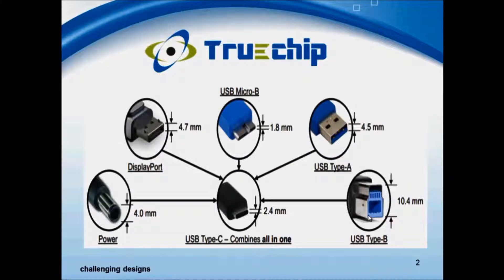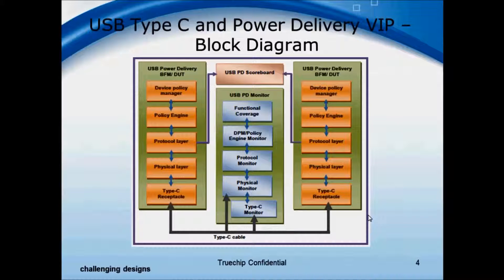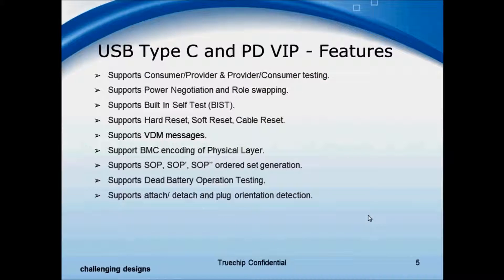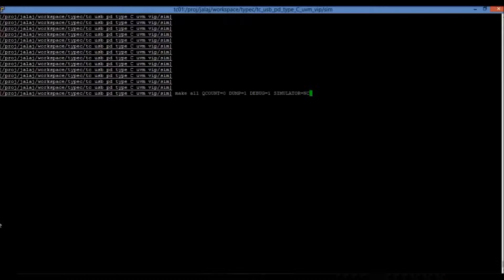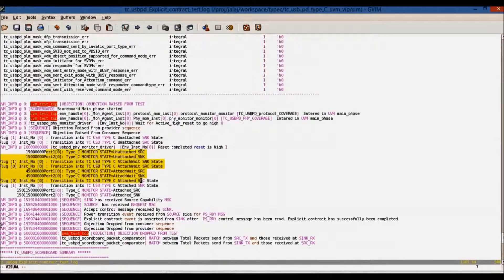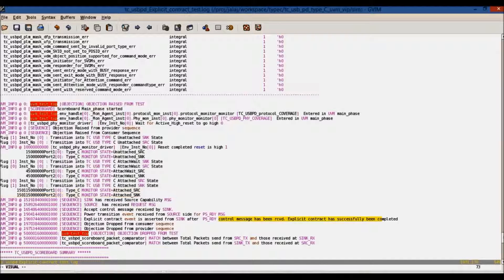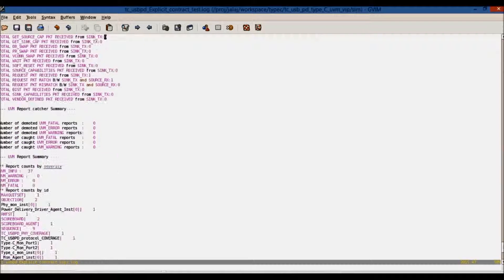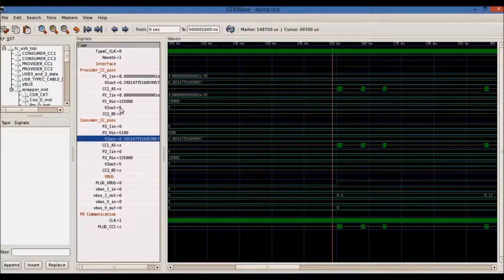USB Type C and Power Delivery Verification IP Demo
Truechip's USB Type-C and Power Delivery Verification IP
Provides an effective & efficient way to verify the components supporting USB power delivery and Type C connector.

Truechip's USB Type-C and Power Delivery VIP is fully compliant with standard USB PD Rev2.0, V1.1 and TYPE-C Rev1.1 specifications. This VIP is a light weight VIP with easy plug-and-play interface so that
there is no hit on the design cycle time.